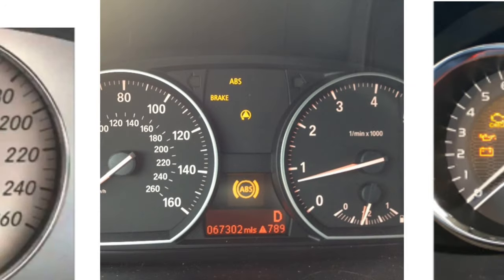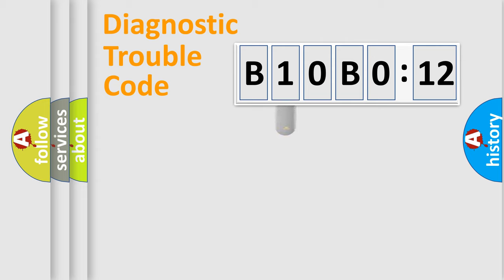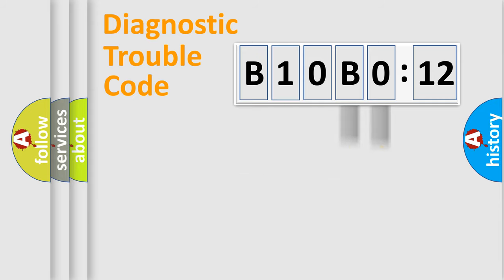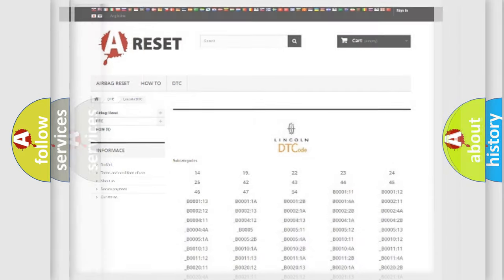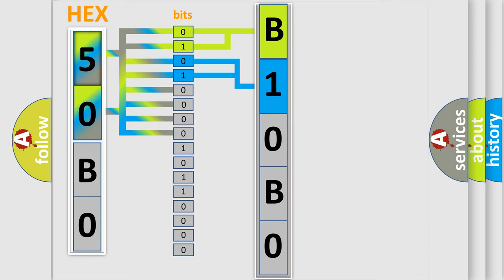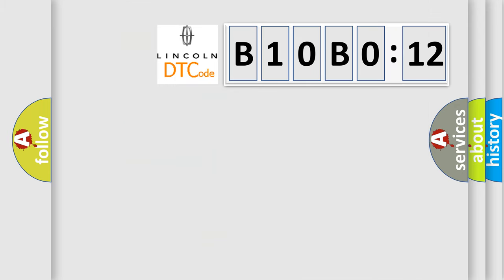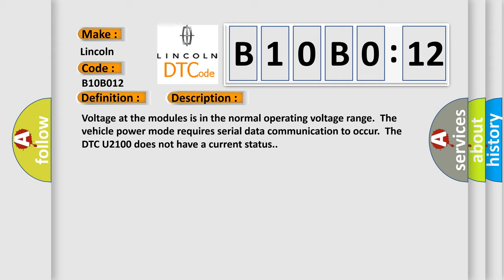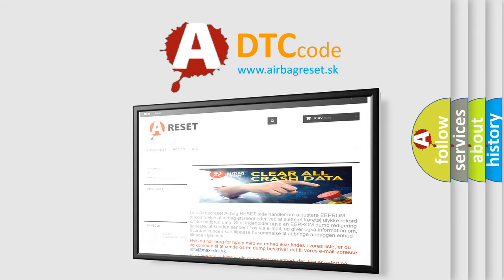DTC Lincoln B10B0-12 Short Explanation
Contents:
0:21 Basic DTC analysis according to OBD2 protocol standard.
1:48 Insight into programming
2:58 A diagnostically understandable description of the Diagnostic Trouble Code
3:05 Basic error definition

Make:
Lincoln
Code:
B10B0 12
Definition:
Low Speed CAN Communication Bus Performance
Description: